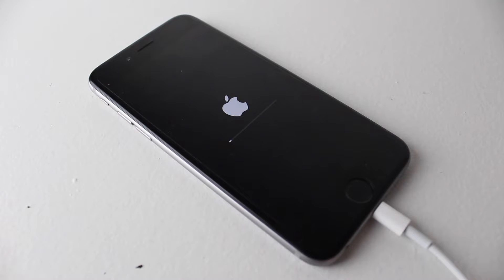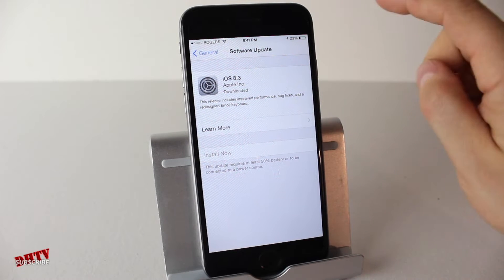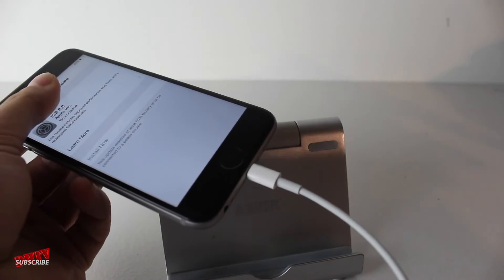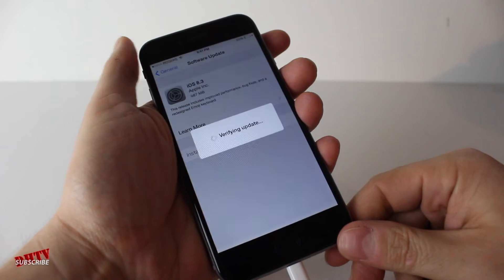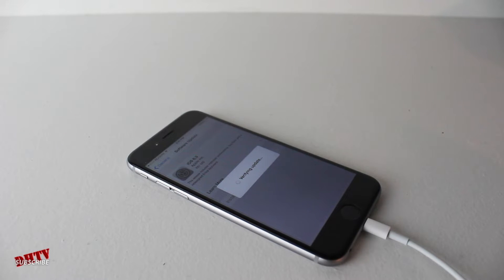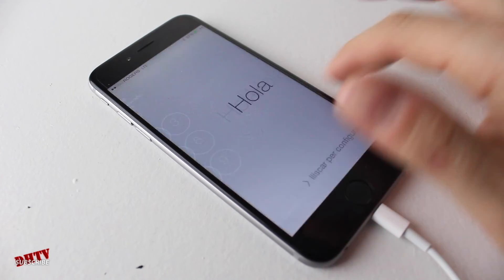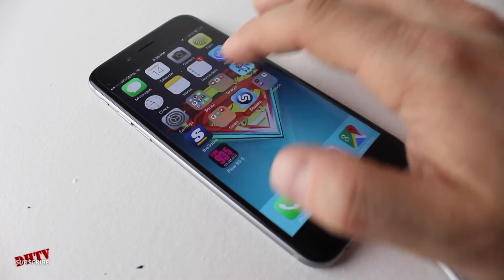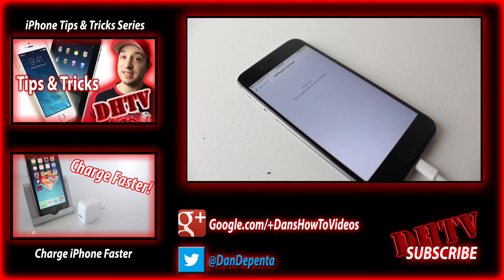How To Update & Install iOS 8.3 for the iPhone, iPad, iPod Touch Tutorial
Here is how to update and install iOS 8.3 for the iPhone, iPad and iPod touch. If you don't see the 8.3 update try using iTunes. Below is a video showing you how to update via iTunes.